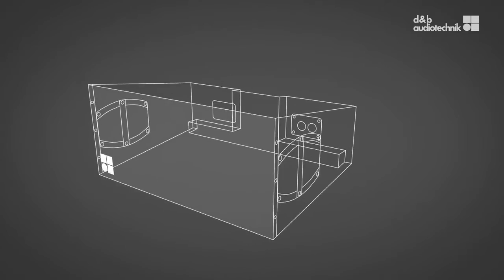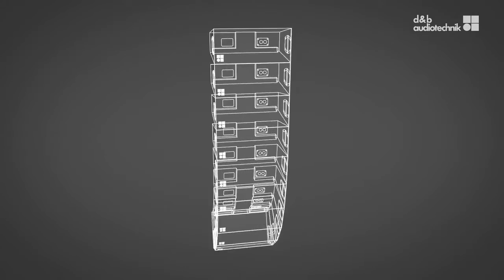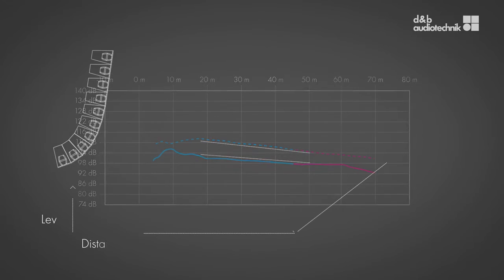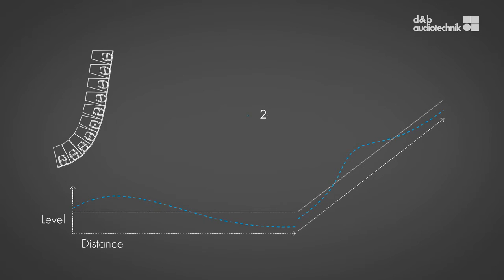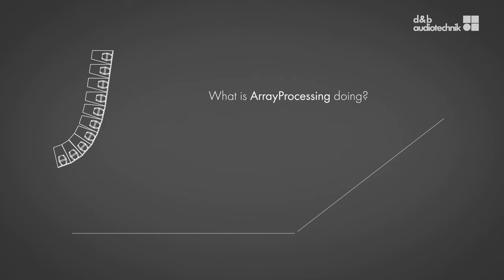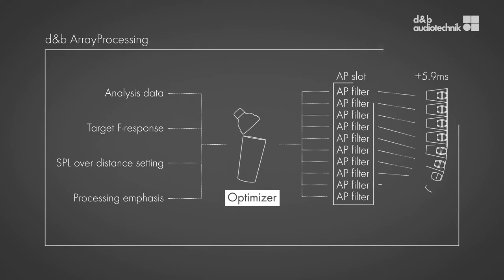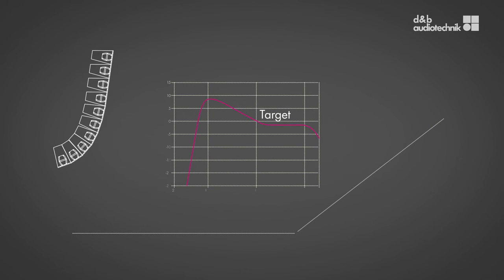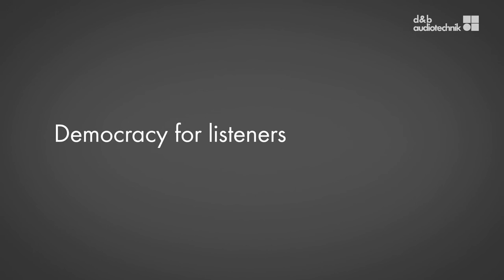d&b audiotechnik ArrayProcessing tutorial 1.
Courtesy of d&b audiotechnik